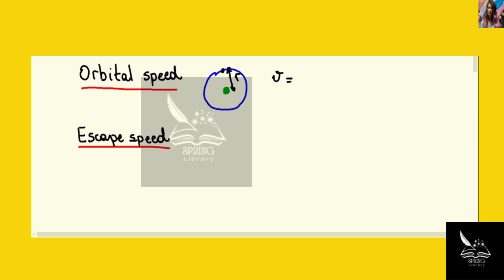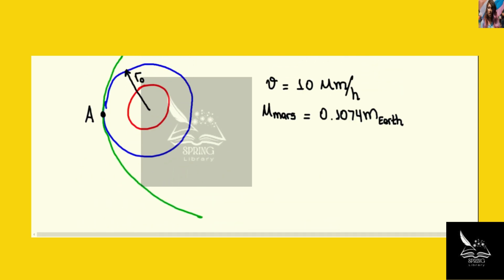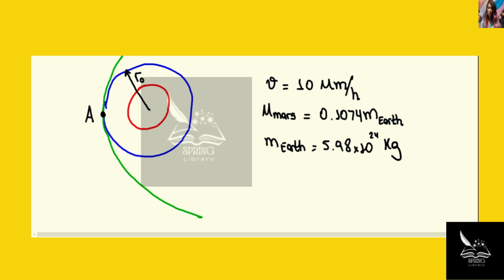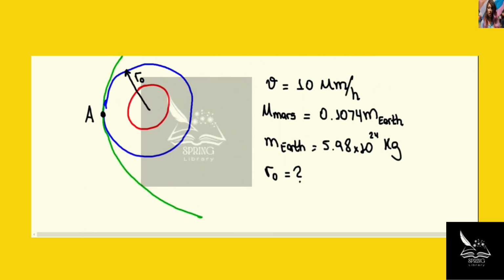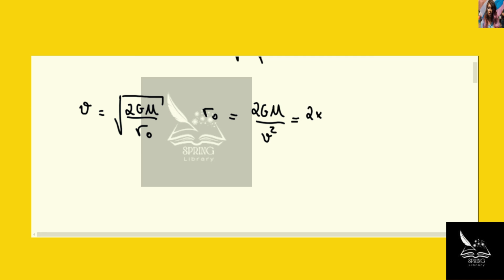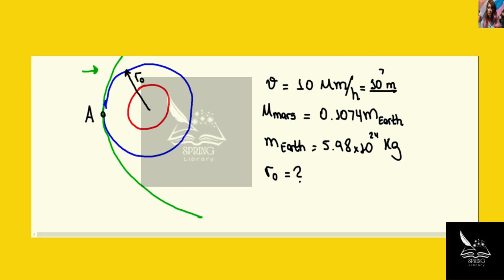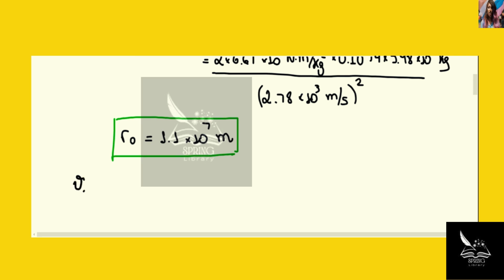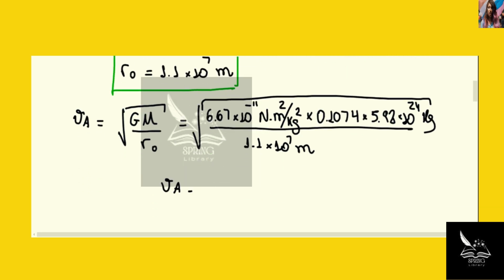The Viking Explorer approaches the planet Mars on a parabolic trajectory as shown. When it reache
The Viking Explorer approaches the planet Mars on a parabolic trajectory as shown. When it reaches point its velocity is . Determine and the required change in velocity at so that it can then maintain a circular orbit as shown. The mass of Mars is 0.1074 times the mass of the earth.